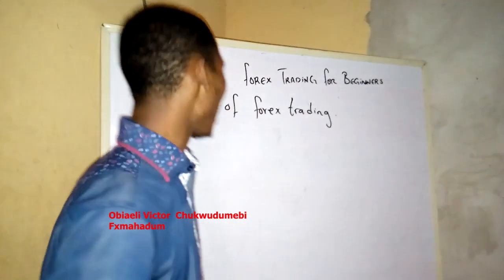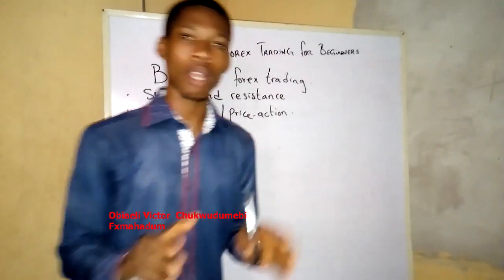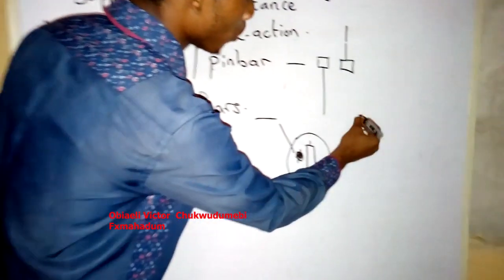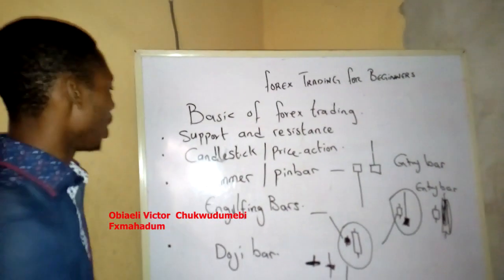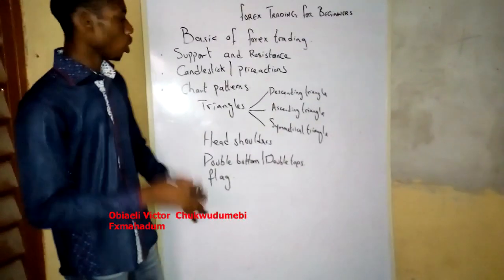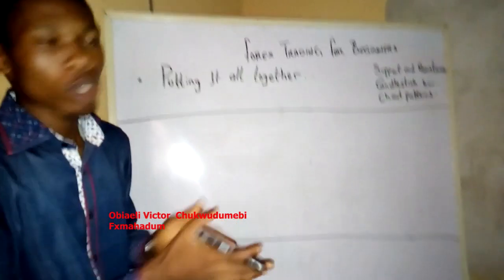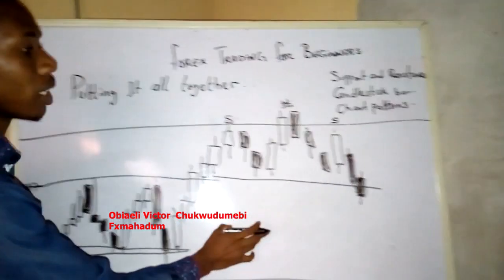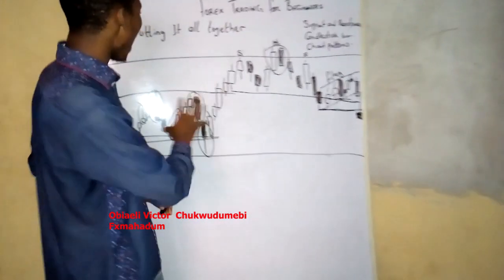Best And Fastest Way To Learn Forex As A Beginner In 2022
Best and fastest way to learn forex as a beginner in 2021
Learning forex as a beginner can be quite frustrating with enough trading videos, softwares, courses e-bools at our disposal, it makes the beginner trader diversify into so many materials at once without making huge progress.
In this video you will talk about the important aspects in forex trading base on technical analysis in other for you to find your way amidst the noise and concentrate on the write things